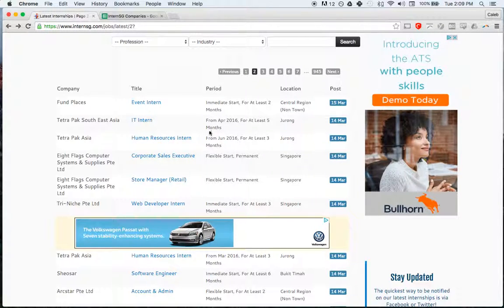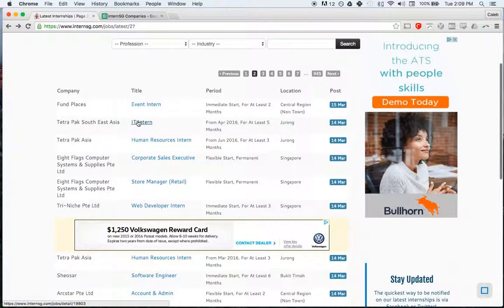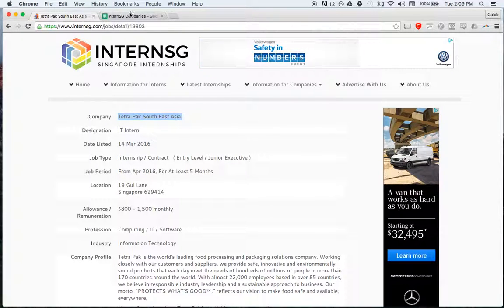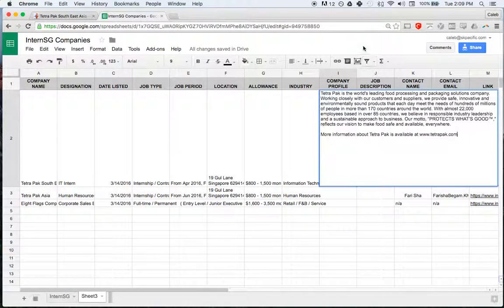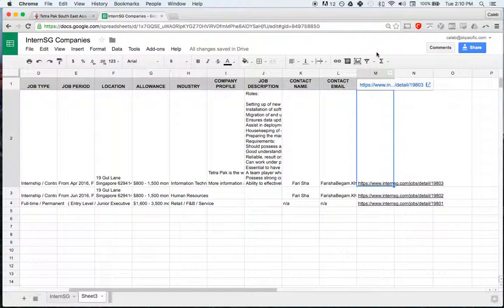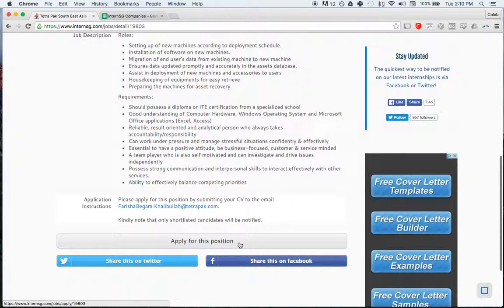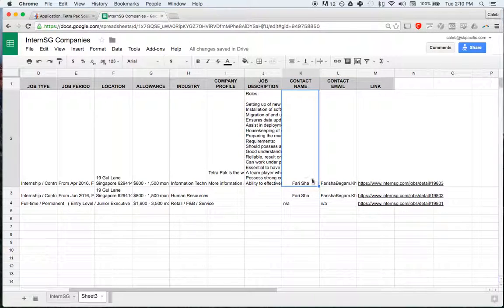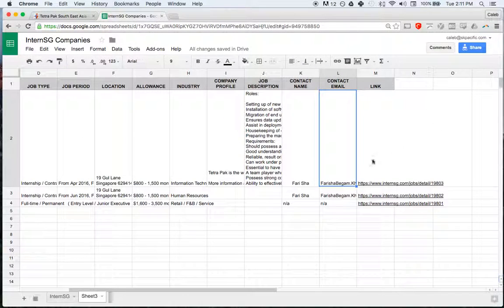InternSG scrape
Project description